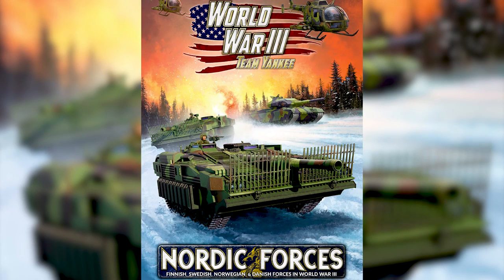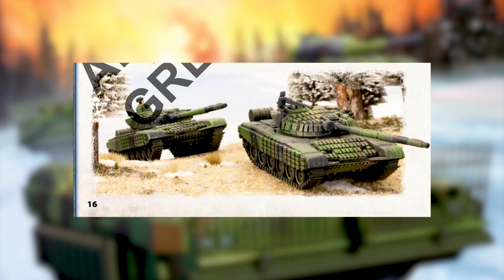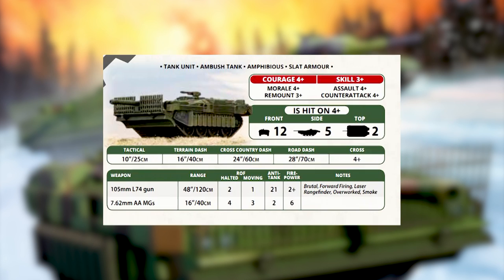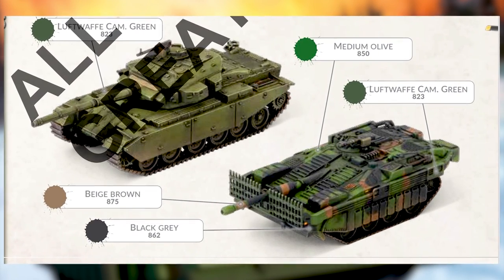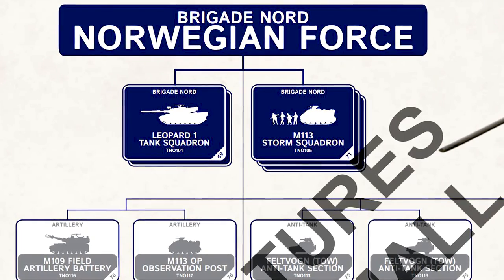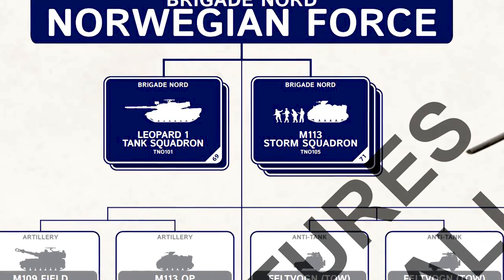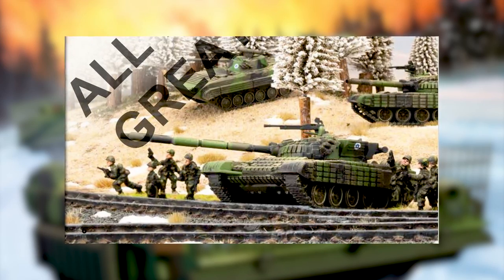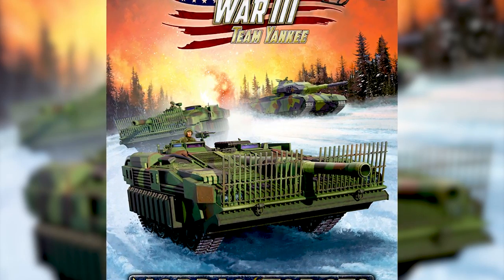First look and Review: Nordic Forces for Team Yankee: World War 3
Jon takes a look at the Nordic Forces!  Danish, Swedish, Norwegian and Dutch! New forces for Team Yankee!